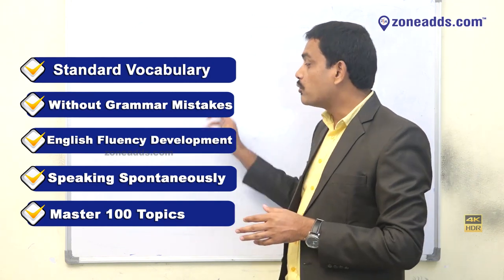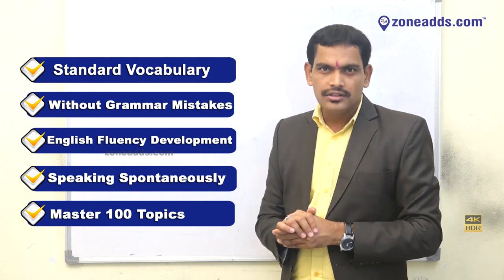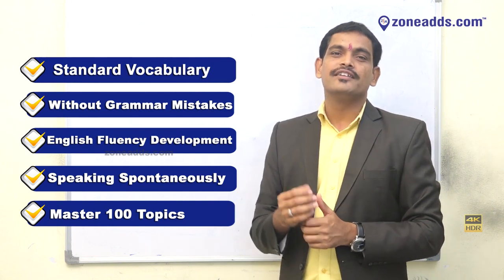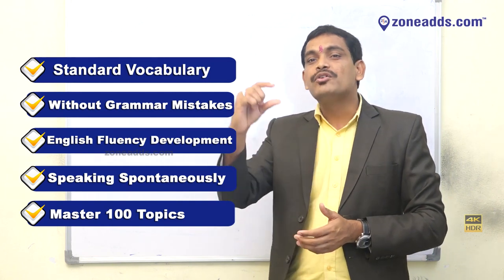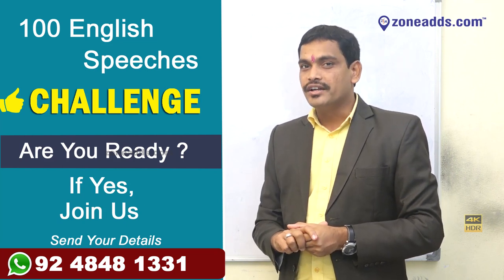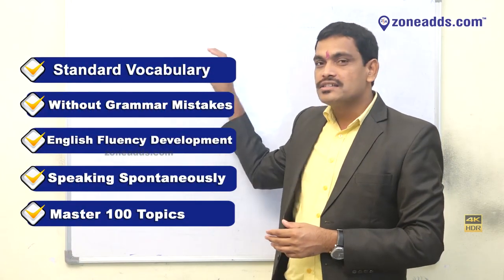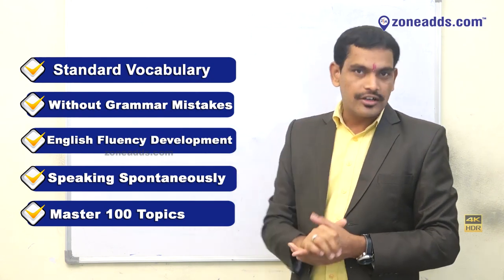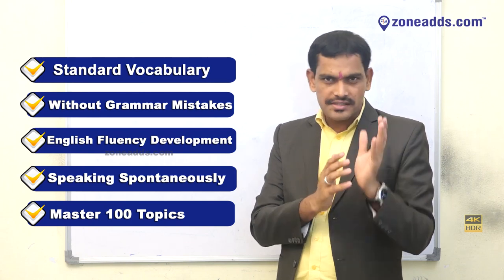English Speeches Challenge ? Vega's The Center For English Language, Nallakunta | zoneadds.com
Speech Made Easy - an English language book compiled for beginners who want to learn the basics of spoken English. Have a look at the author describe the book and its benefits to you in this video.